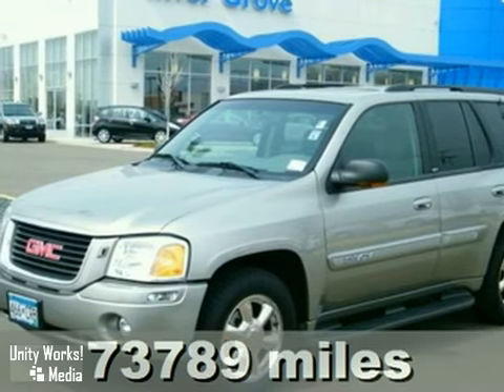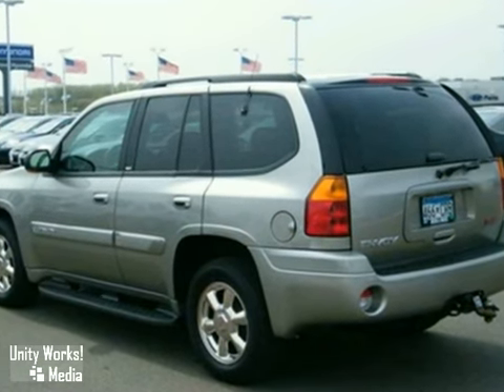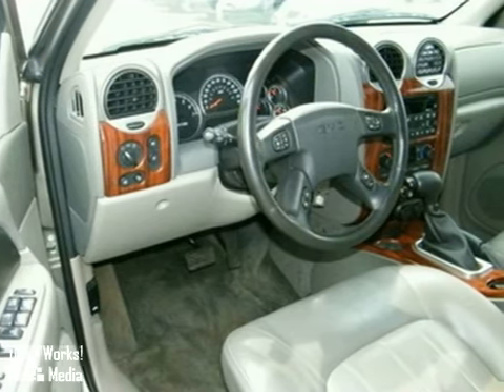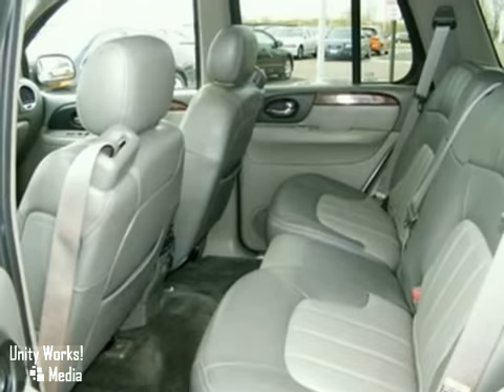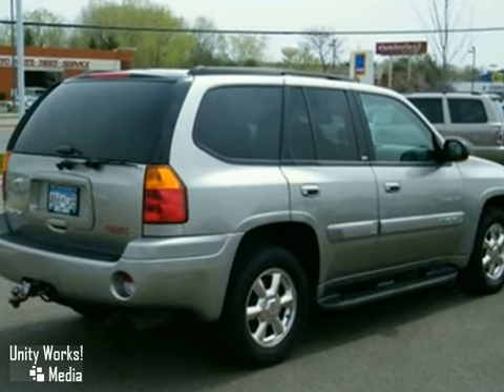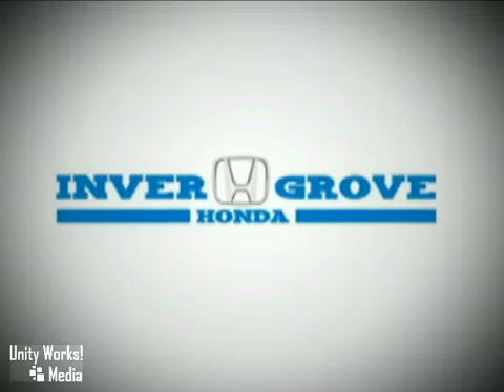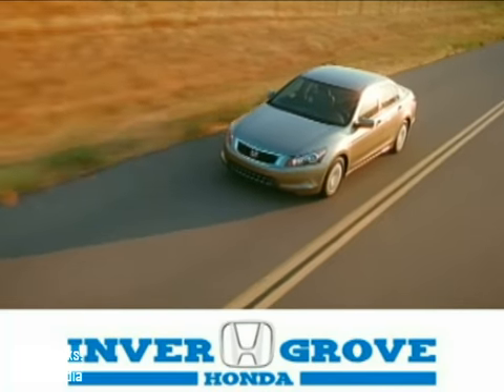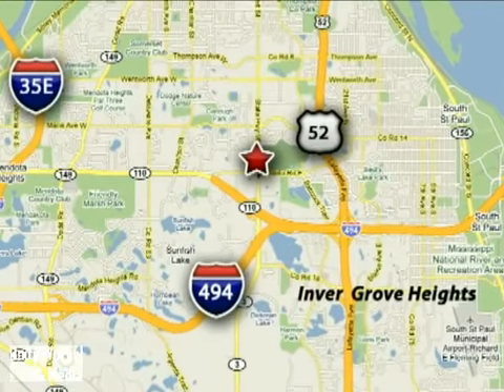2002 GMC Envoy M1271A in Inver Grove Heights Minneapolis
SOLD - If you are looking for real value on a great used car, Inver Grove Honda invites you to come in and test drive this 2002 GMC Envoy, stock# M1271A. We are conveniently located near Inver Grove Heights Minneapolis, MN and known for our great selection, reliability and quality. Come take a look at this 2002 GMC Envoy today.

4605 South Robert Trail
Inver Grove Heights Minneapolis MN, 55077

Inver Grove Honda is a Twin Cities Honda Dealer, specializing in new Honda cars, Honda hybrids and Honda SUVs for the Minneapolis/St. Paul, MN area. For years, Inver Grove Honda has been the Honda auto dealership of choice, serving surrounding communities like Inver Grove Heights, St. Paul, Minneapolis, Mendota, Woodbury, Eagan, Cottage Grove, Maplewood, and Oakdale. . Our commitment to excellent customer service extends to our Honda Service and Parts departments where we provide Honda OEM factory service and warranty services. Buy your new or used Honda, hybrid or SUV from us and experience our commitment to excellent customer service for the life of your vehicle! We offer:
Tune-Ups
Transmission Service
Brake Service